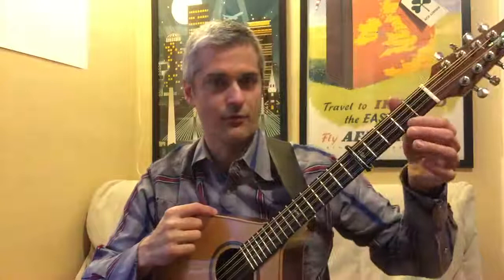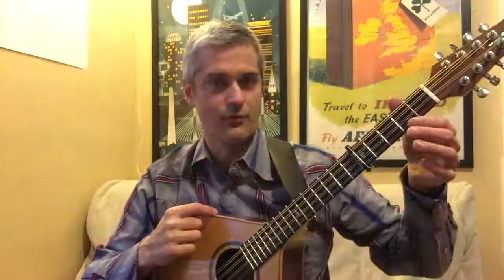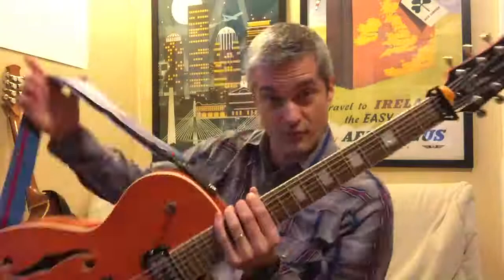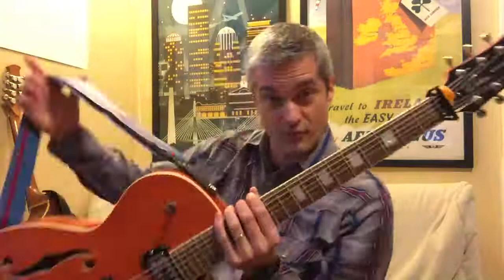Matt Heaton | Artist Testimonial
Matt Heaton and his wife, Shannon share their love of updated and traditional Irish songs and tunes "with engaging stage presence and masterfully-crafted music...[they] offer well-travelled Irish music from the heart." A BIG shout out to Matt Heaton for his kind words and for using the PaigeCapo to stay in tune! Learn more about Matt & Shanon on their or follow the due on Facebook at @MattandShannonHeaton.

1. Paige Original 6-string Acoustic Capo (black)
2. Paige Standard 6-string Acoustic Capo (nickel)
3. Paige Original 5-string Banjo / Mandolin Capo (nickel)
4. Paige Amazon Storefront: